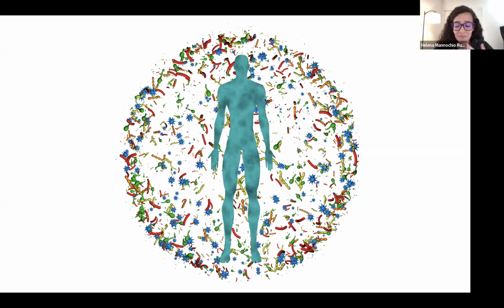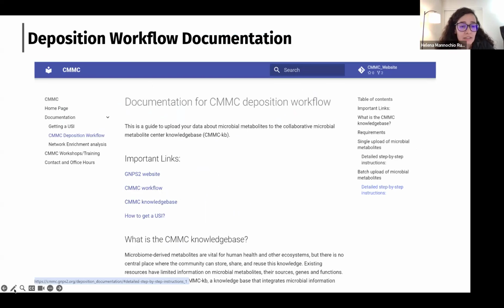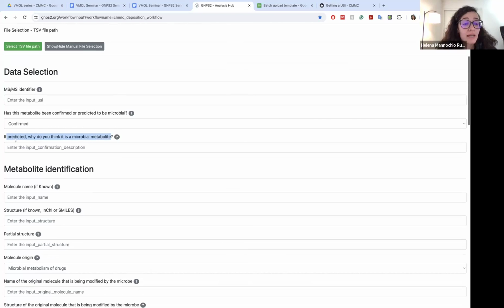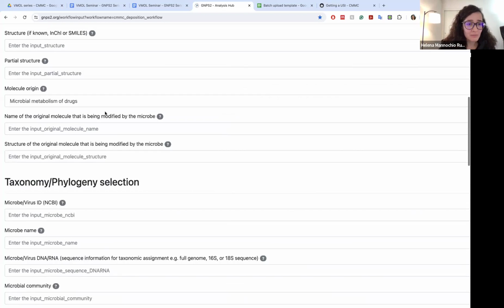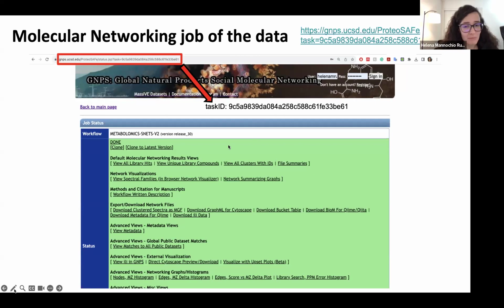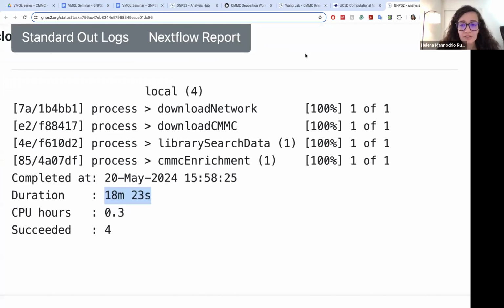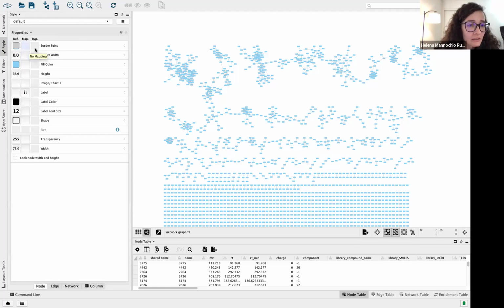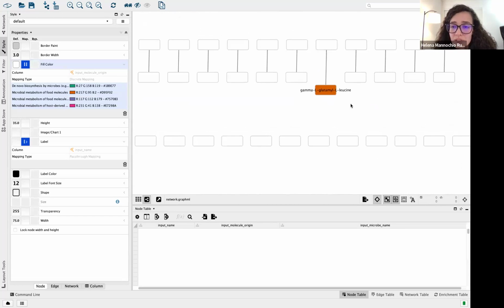VMOL Seminar #16 - GNPS2: CMMC Knowledge-base and Enrichment Analysis (Helena Mannochio Russo)